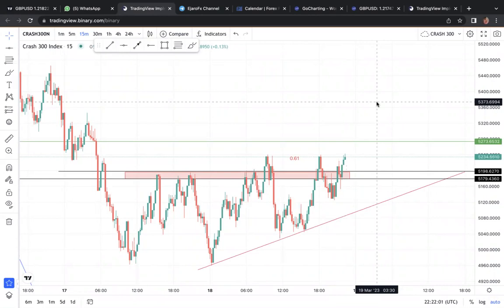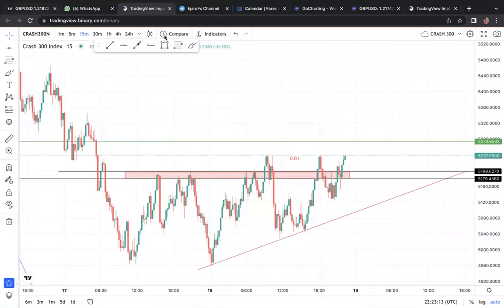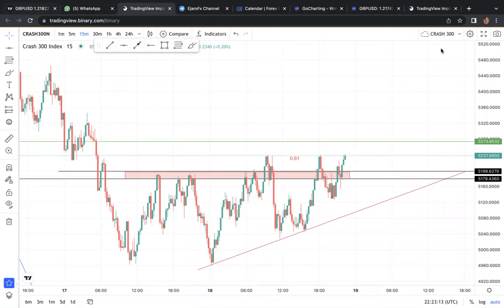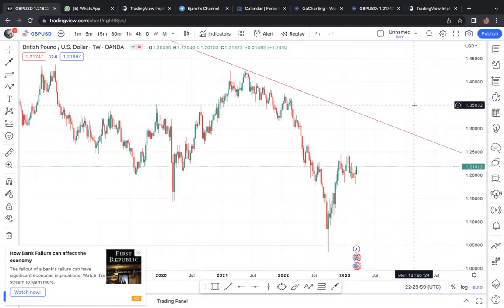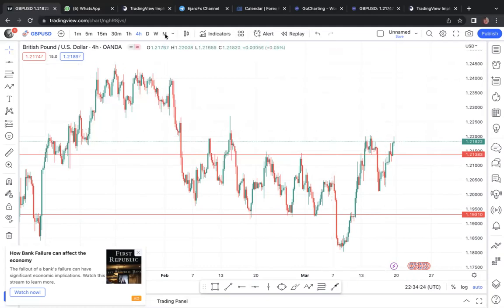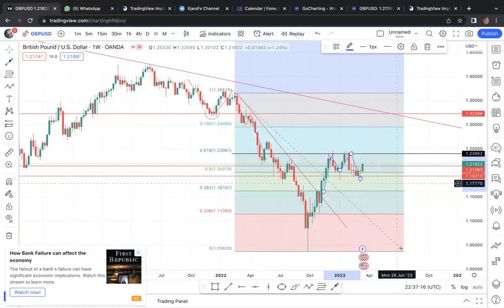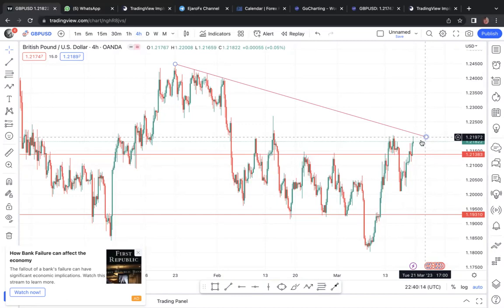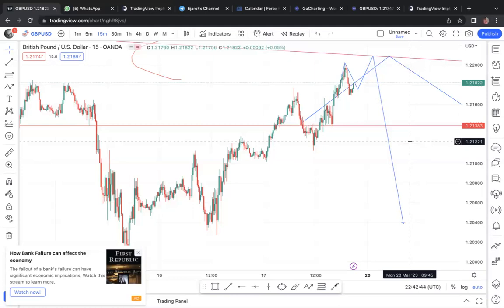3 Factors i consider before taking a trade